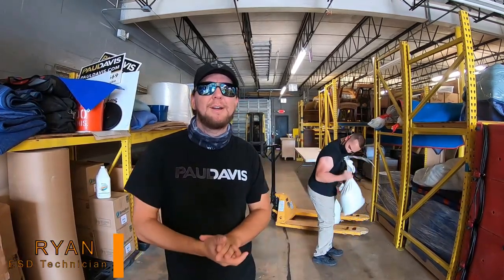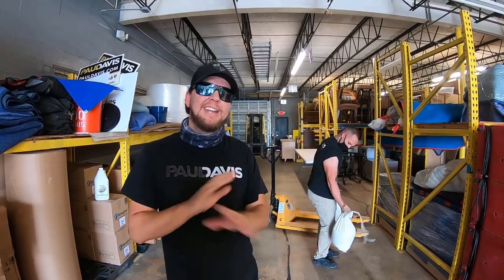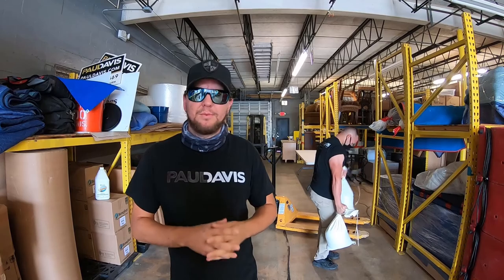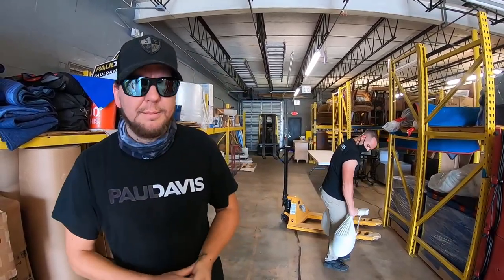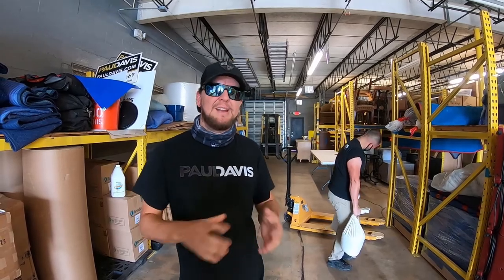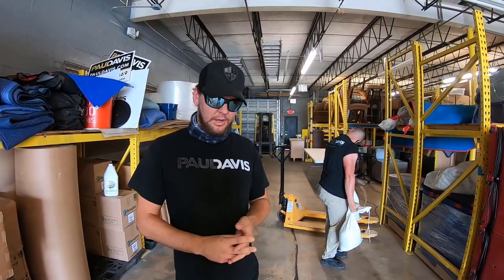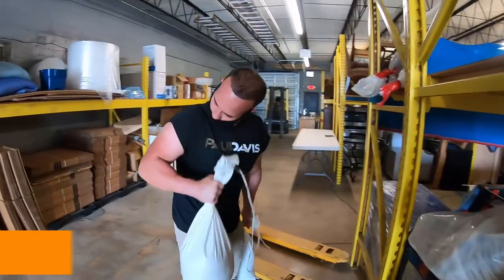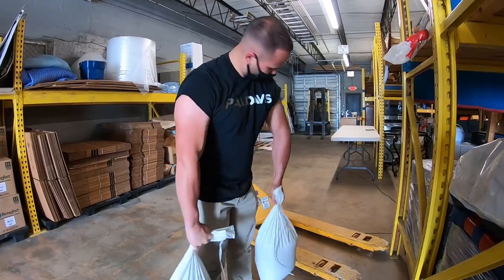Loading Sandbags the Easy Way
Ryan and Handrol came up with a brand new method for loading sandbags that makes everyone's lives easier. Come check it out!